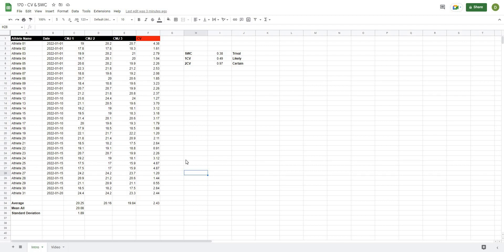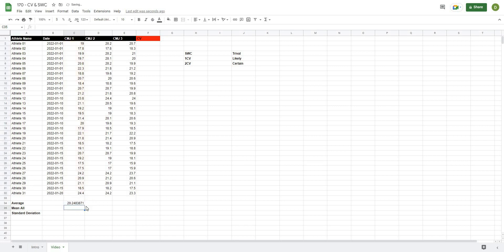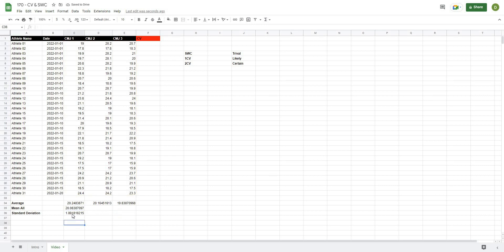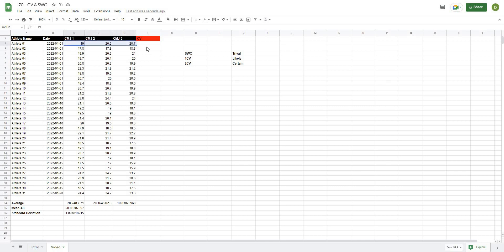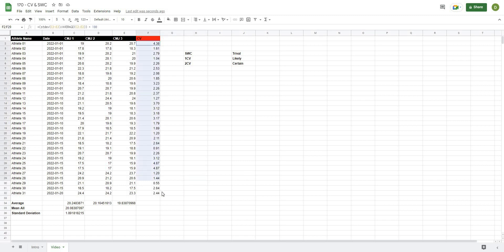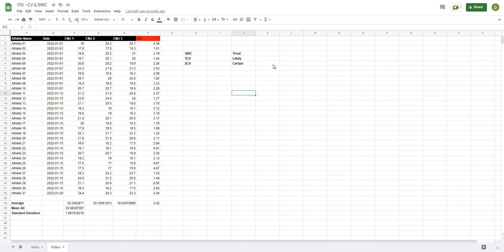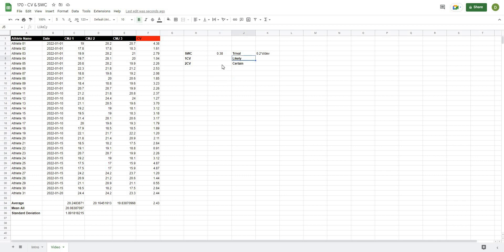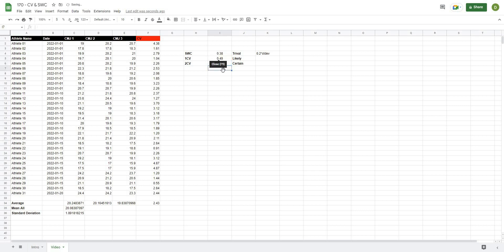Calculating Coefficient of Variation & Smallest Worthwhile Change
In this video we work through calculating the coefficient of variation and the smallest worthwhile change for a data set. These statistics are useful in determining how stable the metrics are, as well as whether you have made a change in performance due to training.